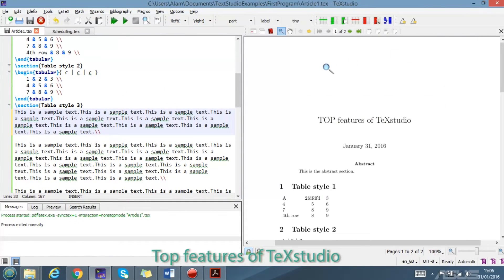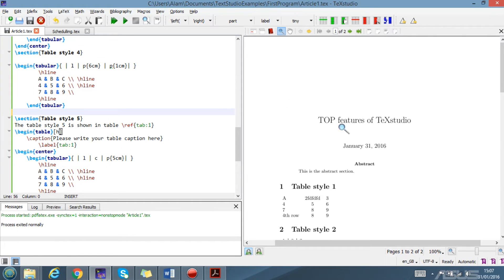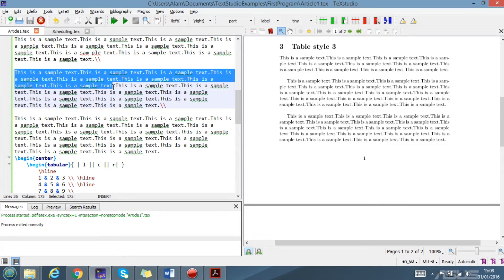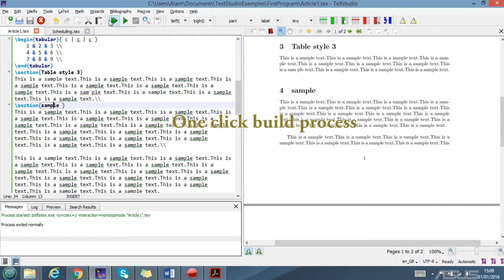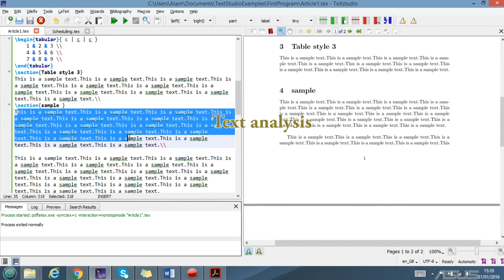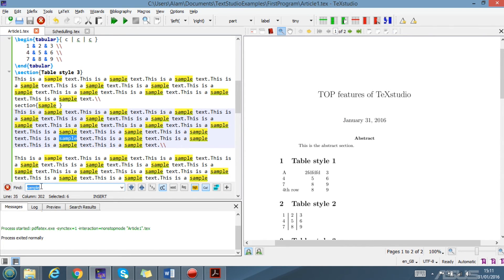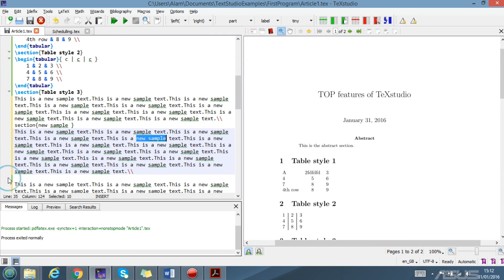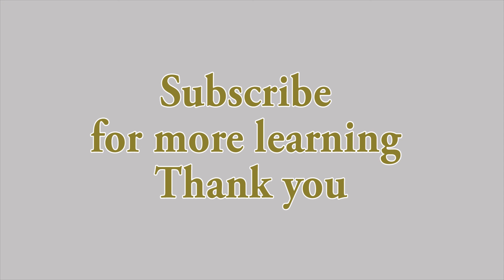Top 10 reasons to use TeXstudio Editor for Latex Documents HD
This video shows top 10 reasons to use  TeXstudio Editor for Latex Documents